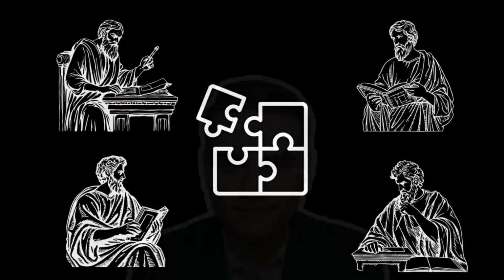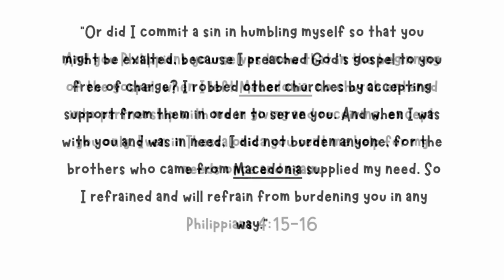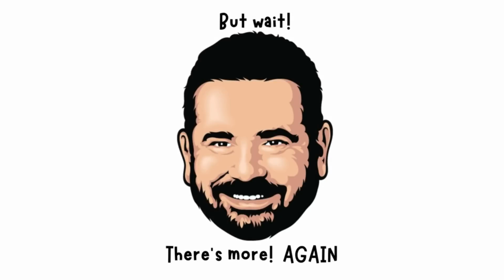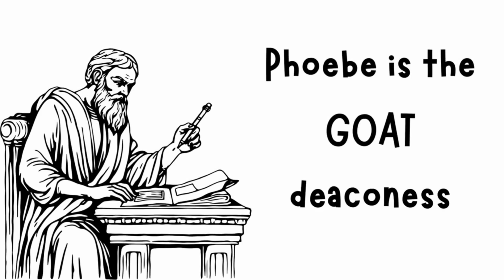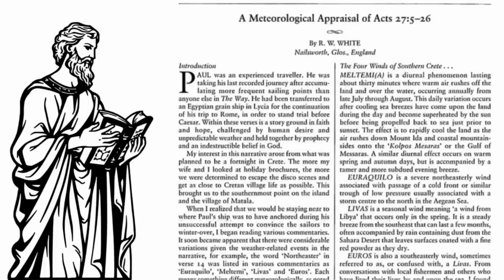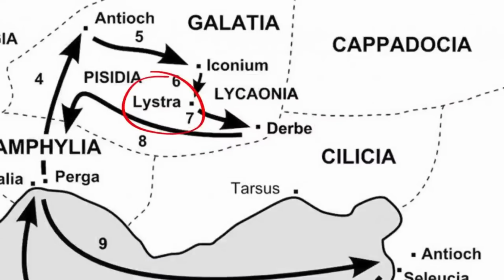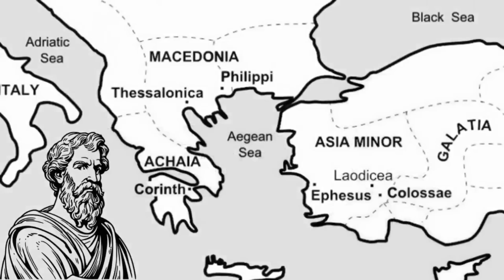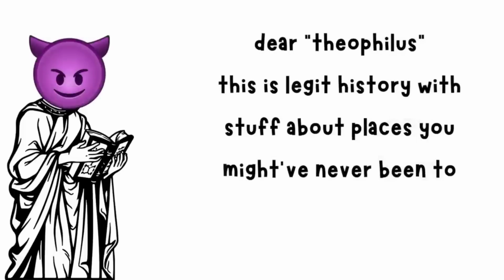Why the Book of Acts is Super Reliable (Supercut)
Enjoy this supercut of evidence showing the reliability of the Book of Acts.

Are you a Christian struggling with doubts?

Help support me for a one-time gift

Amazon wish list